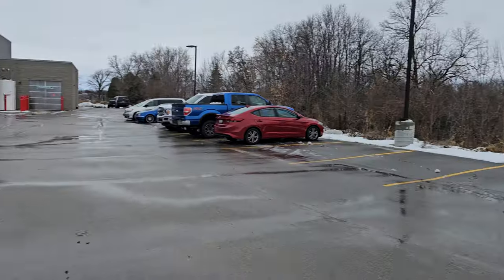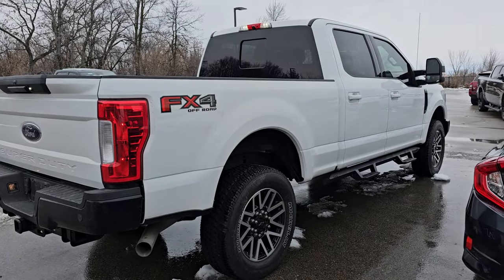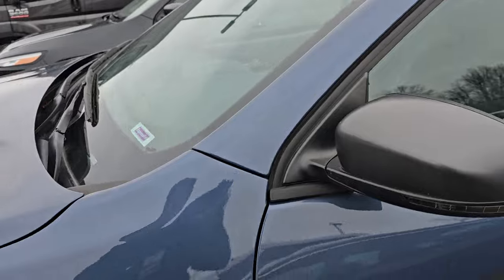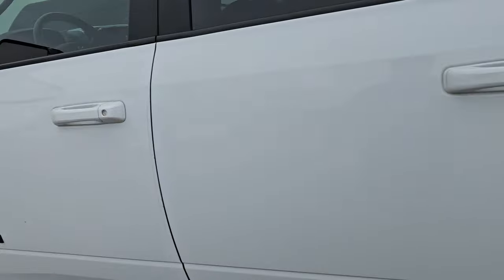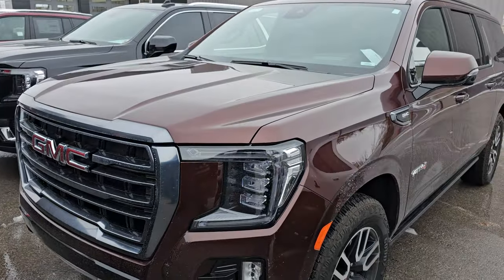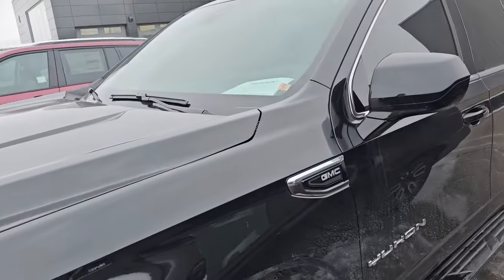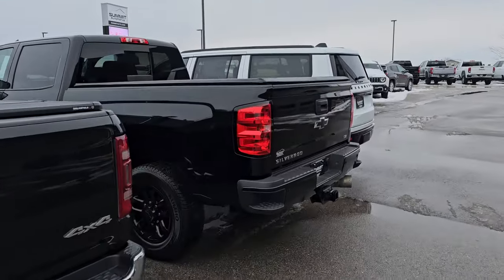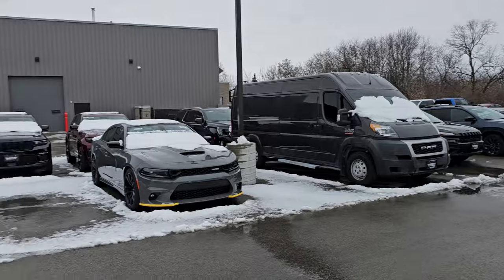LOT WALK 12/4/23 DEMEMBER TO REMEMBER END OF THE YEAR PUSH!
LOT WALK

HERE ARE ALL THE VEHICLES IN THE VIDEO TODAY!

14321Z 2019 FORD F250 GASSER LARIAT FX4 WHITE 56,000 MILES

14325Z 2020 RAM 2500 BIG HORN LEVEL 1 NIGHT DIESEL 54,000 MILES

HONDA CIVIC  NOT LISTED YET!

23J390A 2021 JEEP CHEROKEE LATITUDE LUX 80TH ANNIVERSARY V6 23,000 MILES

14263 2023 GMC YUKON XL AT4 QUADS THIRD MAX TOW 13,000 MILES

14219Z 2018 CHEVROLET SILVERADO 2500 LTZ CREW 35,000 MILES

 23C42A 2017 FORD EXPLORER XLT 4WD 85,000 MILES PROJECT